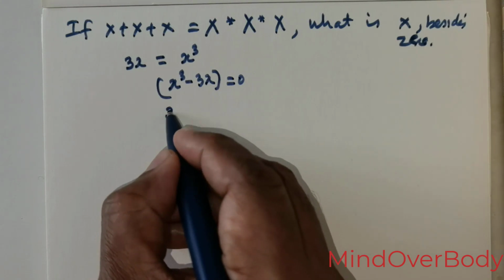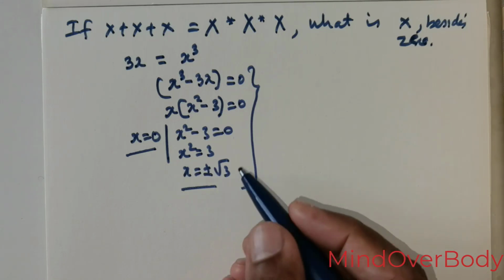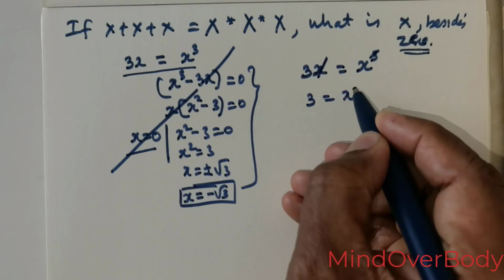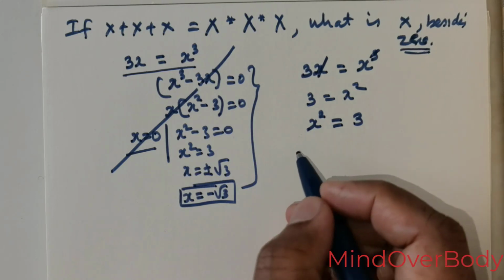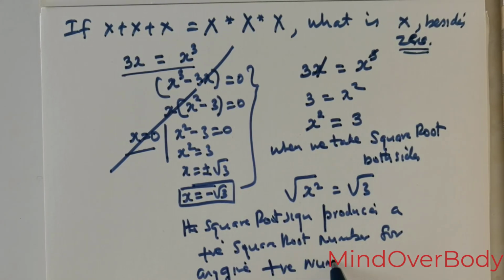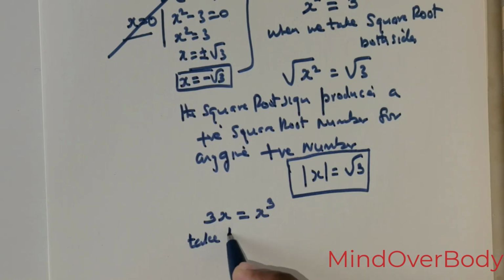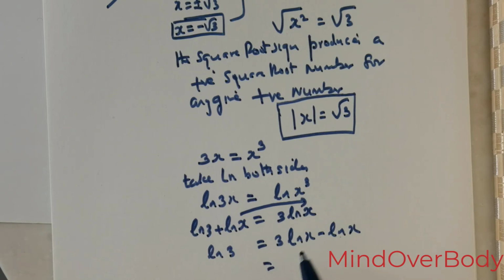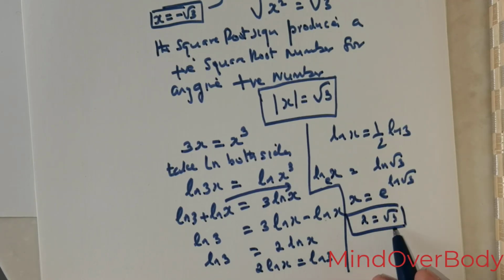Solution Is Not What You Thought ?